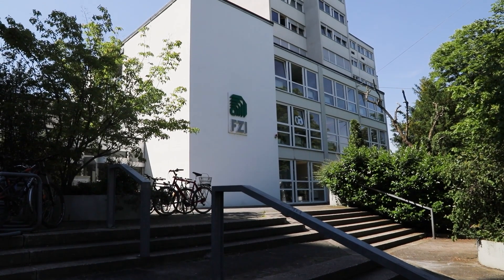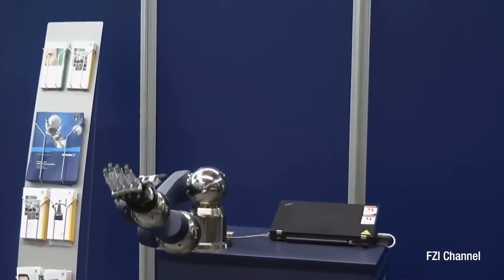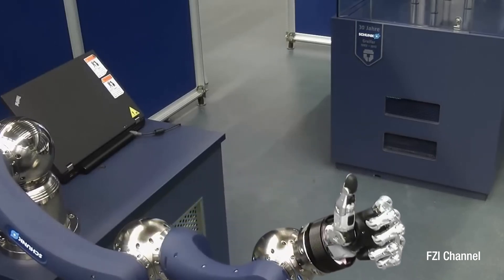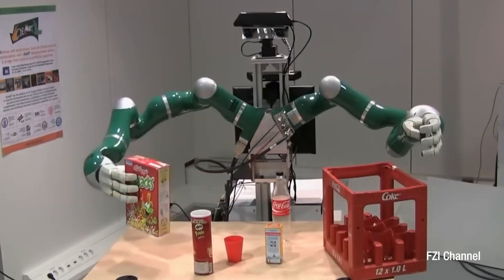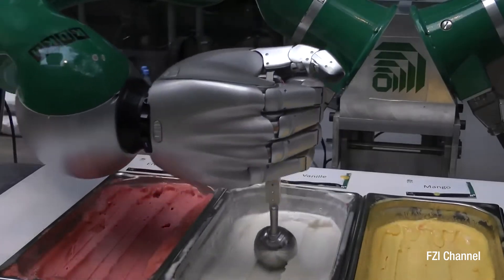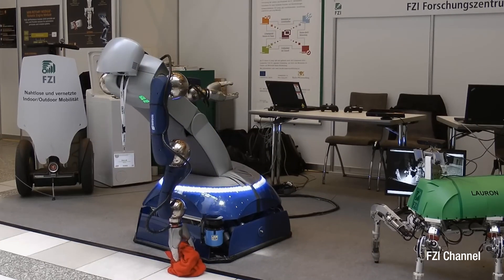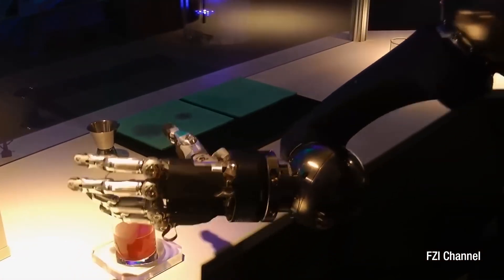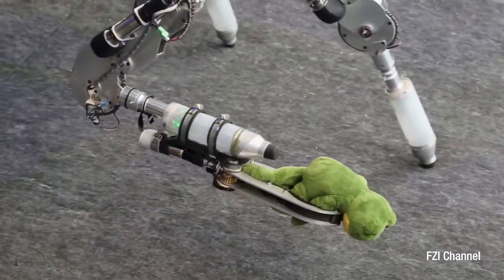Future Robotics from Germany: Cutting-Edge Innovations 🇩🇪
Dive into the forefront of robotics with Germany's latest advancements. Discover cutting-edge robots designed for precision tasks in hazardous environments and collaborative roles with humans. Explore how German innovation is reshaping the future of robotics globally.